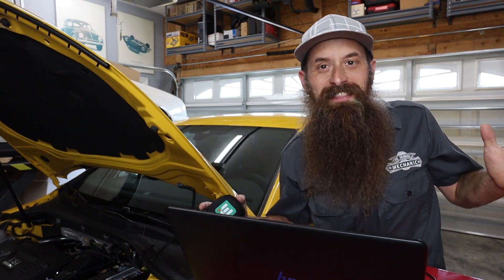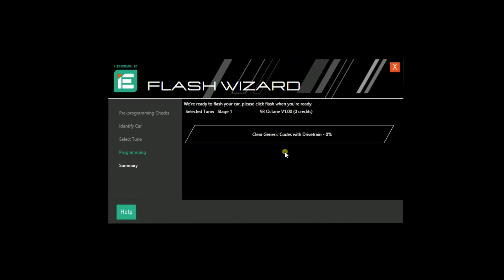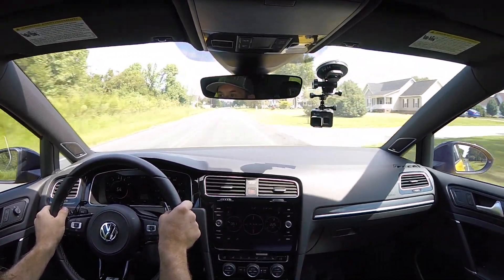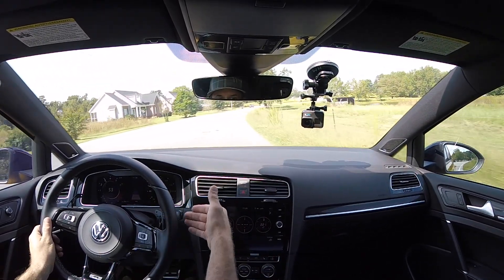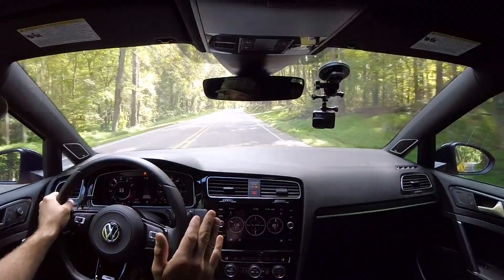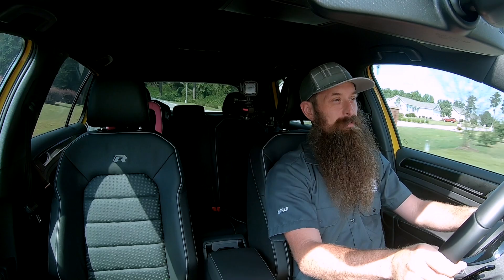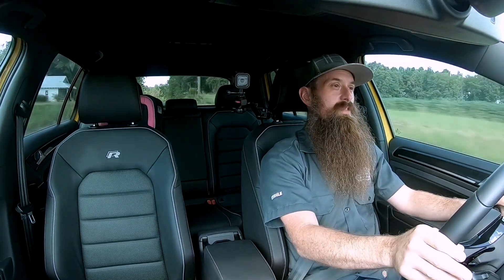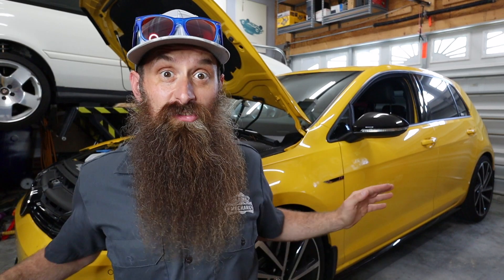How Much Horsepower Does a Tune Add? ~ Stage 1 Tuning Golf R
In this video I will show you how to install a tune on your own car. We are installing Integrated Engineering Stage 1 ECM and DSG software. You can tune your car yourself with the POWERlink. The Golf R tune will add a solid amount of HP and TQ, it also changes throttle response and shifting points. The ECM tune totally changes the way the car behaves. Thanks to IE for supplying the tune for this video.